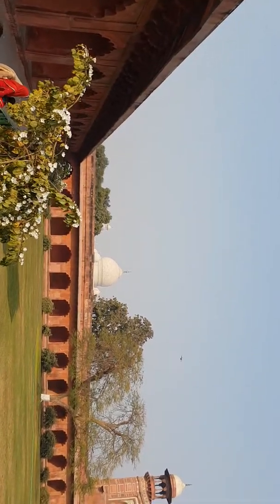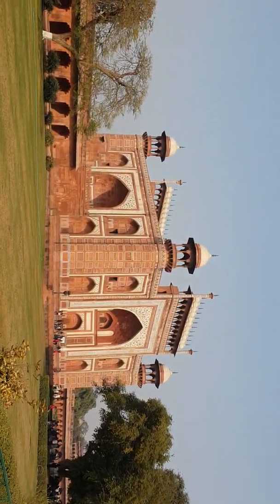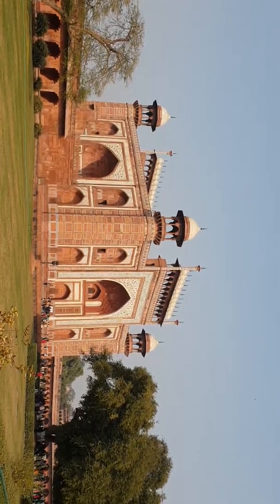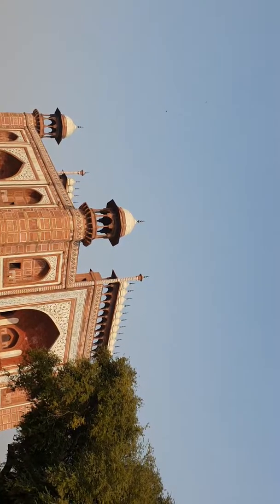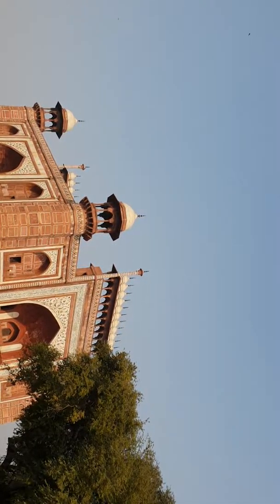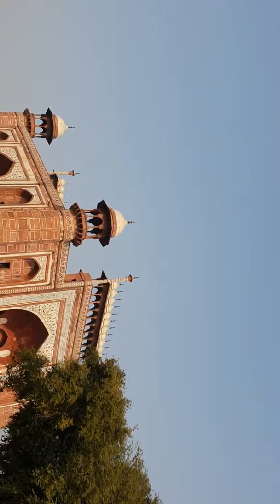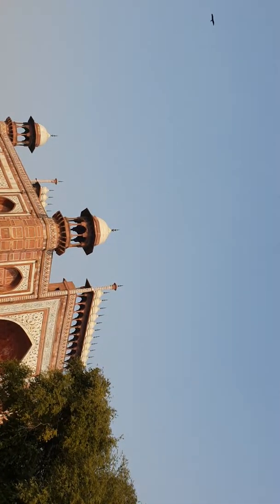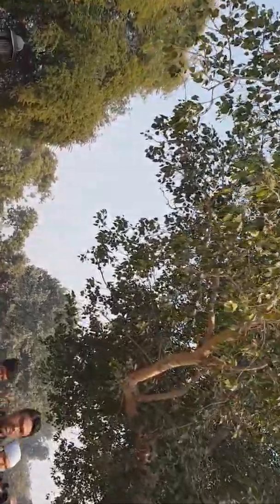Taj Mahal with Tour Guide Part 1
My tour guide covers some details of the Taj Mahal